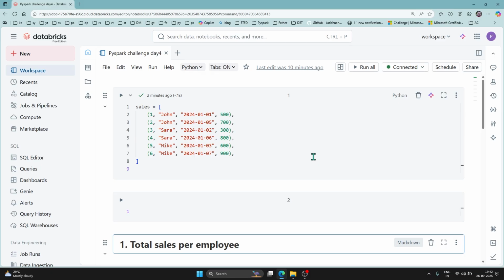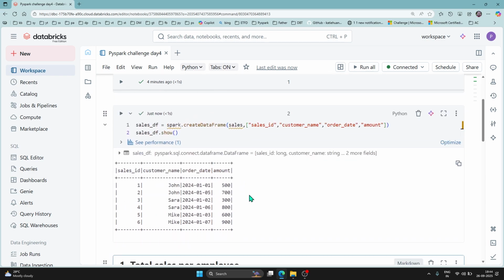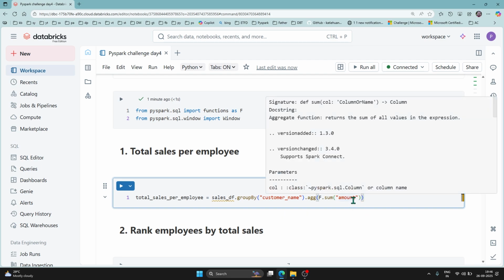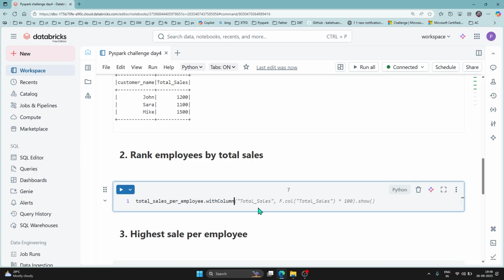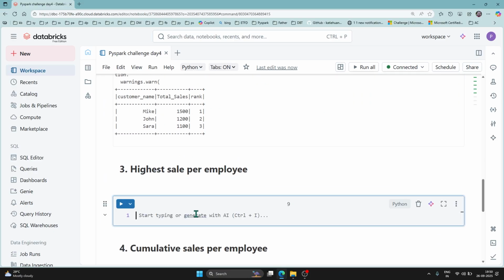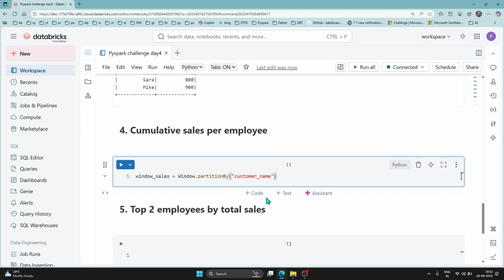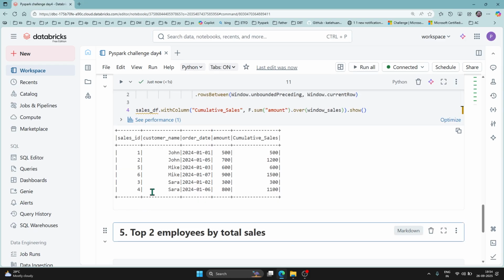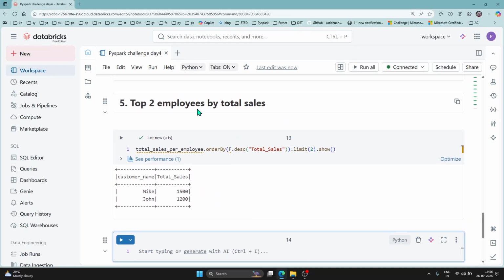Pyspark Practice Questions 4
This video is about Pyspark Practice Questions 4